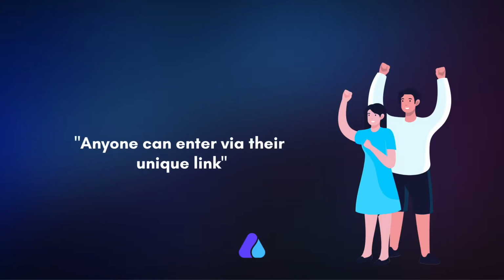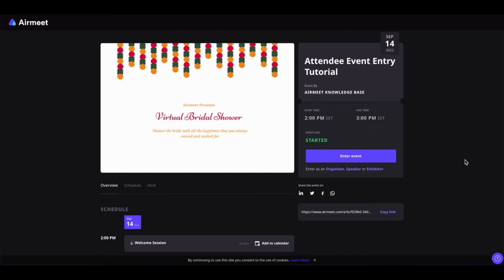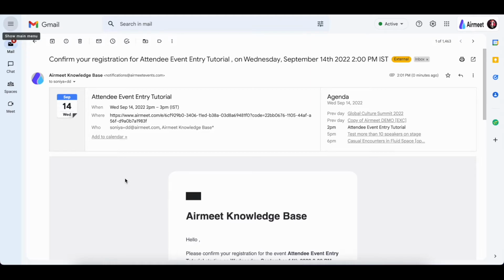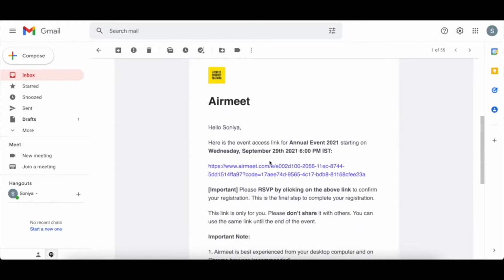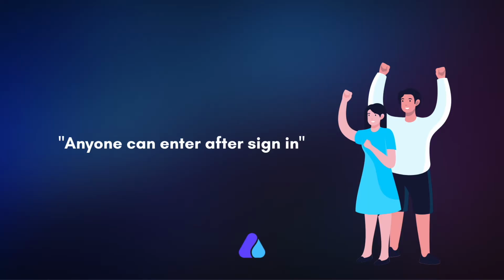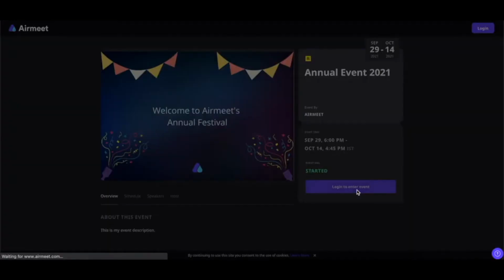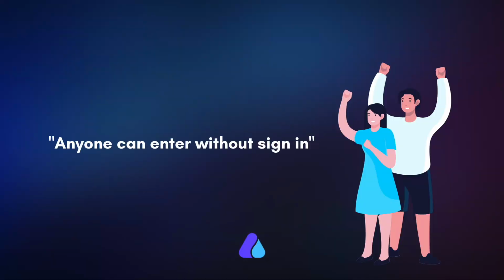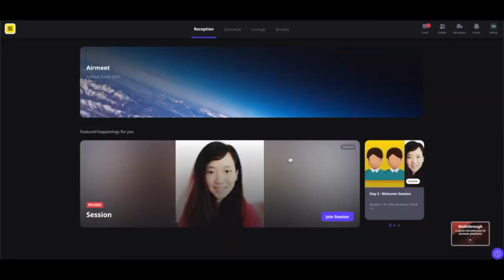How to enter Airmeet Events as the Attendee?